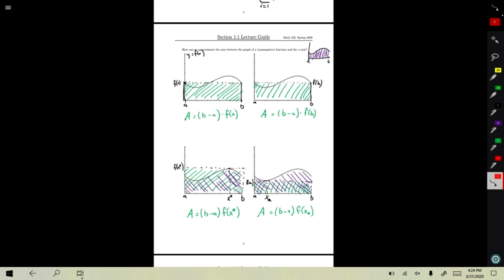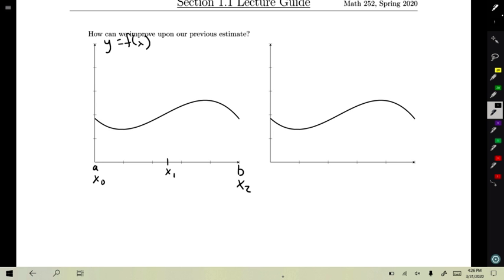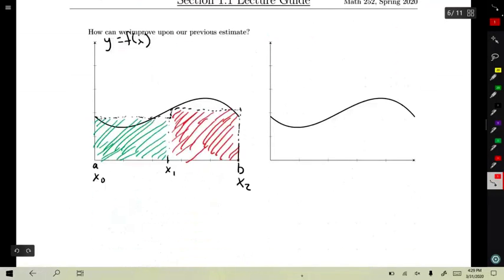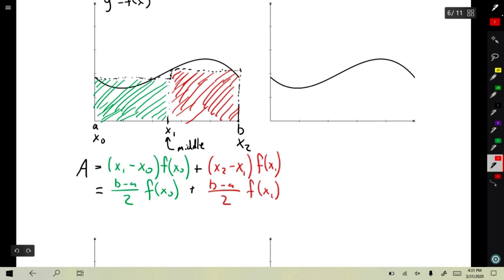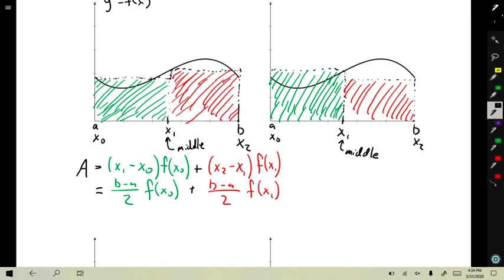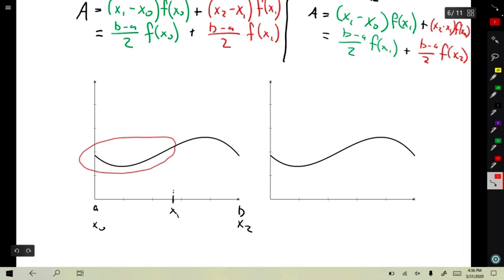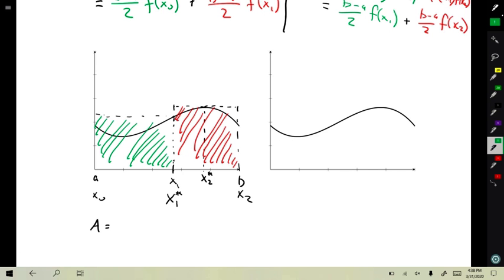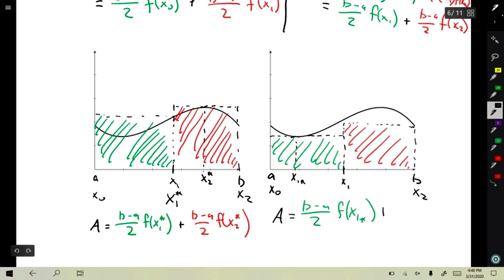3: Approximating Areas With Multiple Rectangles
A continuation of the notion of approximating areas under the curve with rectangles.